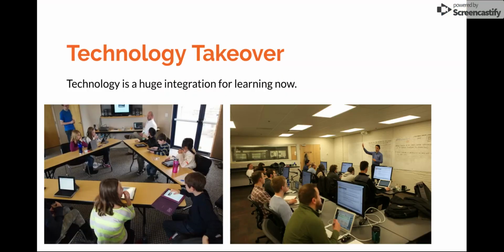Jayvian Kibble CUIN 7303-19477